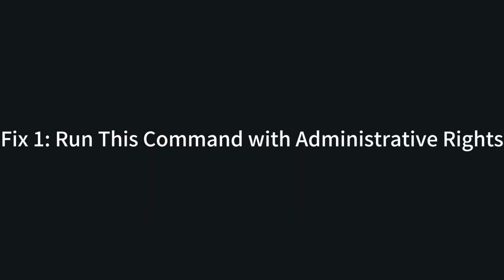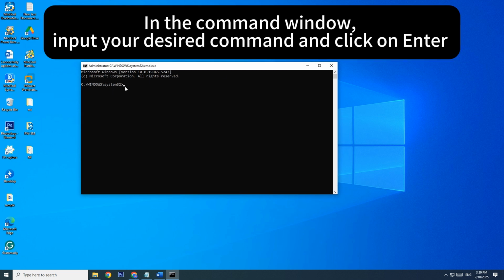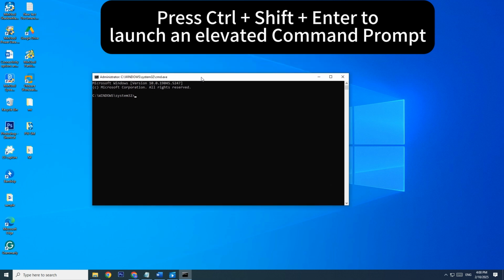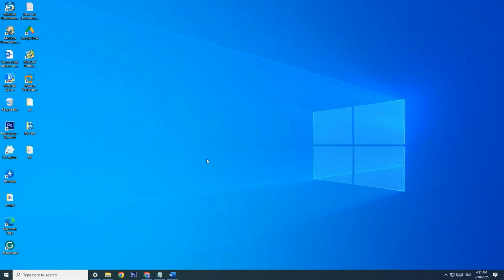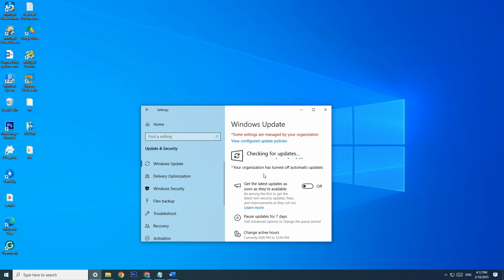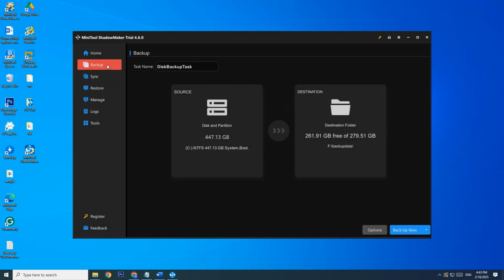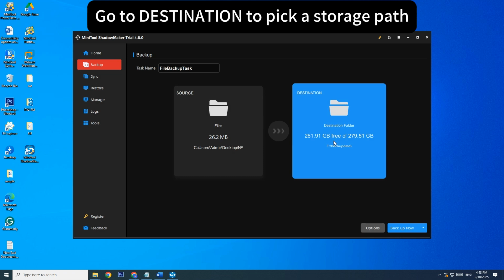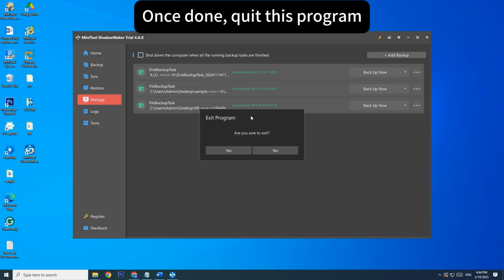How to Fix DISM Error 87 on Windows 10/11?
How to fix DISM error 87 on Windows 10/11? You can refer to our post Try these solutions one by one to solve the problem.
Fix 1: Run This Command with Administrative Rights (0:22-0:54)
Fix 2: Repair Corrupted System Files (0:55-1:35)
Fix 3: Check for Windows Update (1:36-2:04)
Suggestion: Back up Crucial Data with MiniTool ShadowMaker (2:05-3:23)